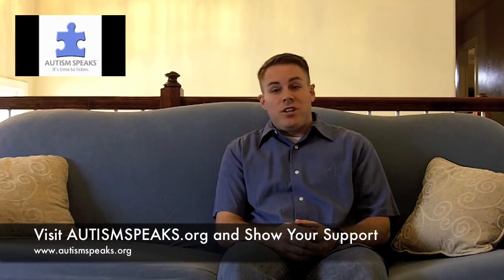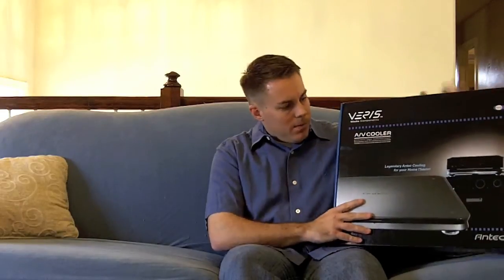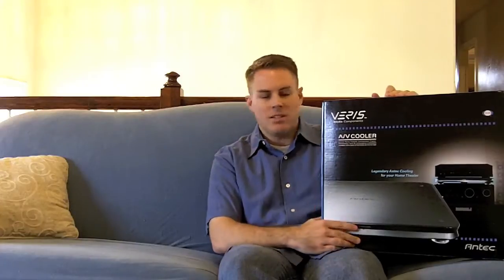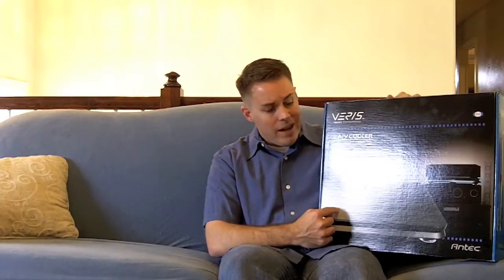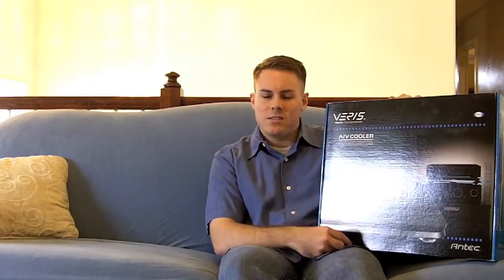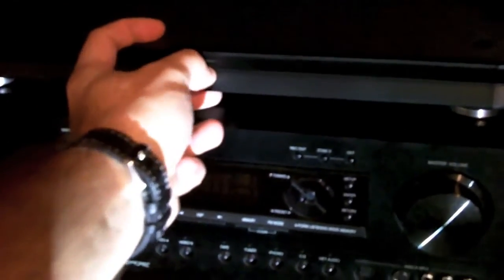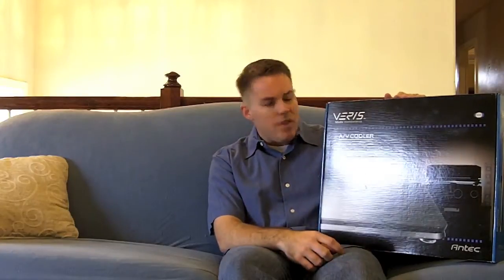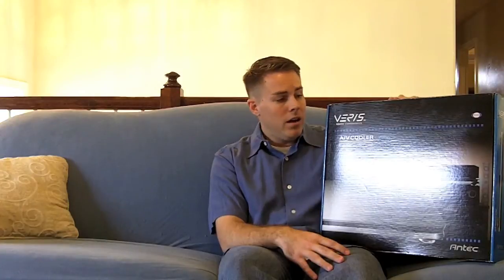Keep Your Home Theater Cool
heathaplexVISION reviews a fantastic Audio/Video Component Cooler. Antec's Media Component Cooler is the smart choice for keeping you A/V equipment cool. Protect your investment with proper A/V cooling.  Distributed by Tubemogul.